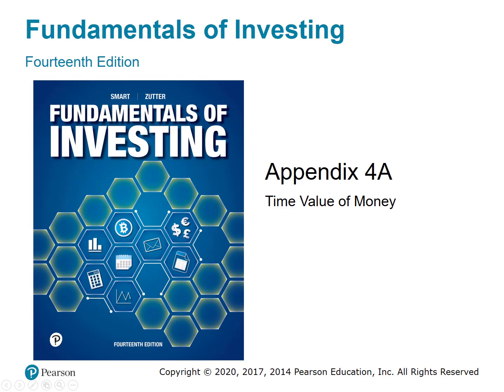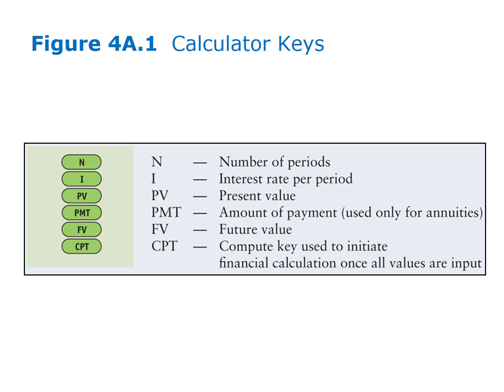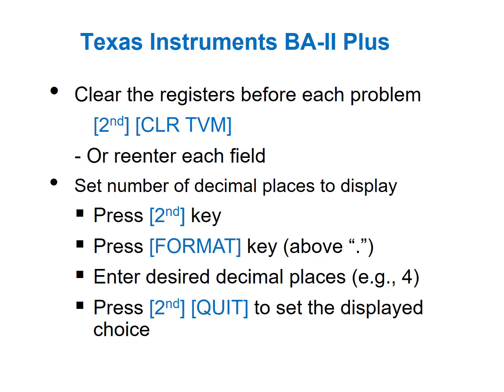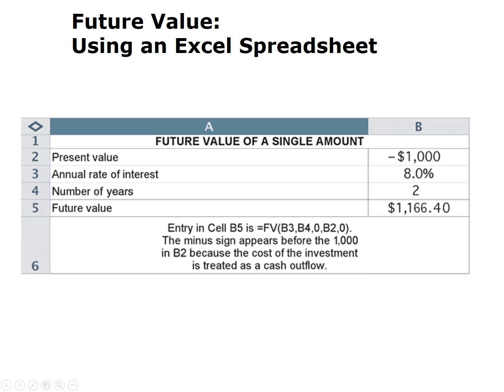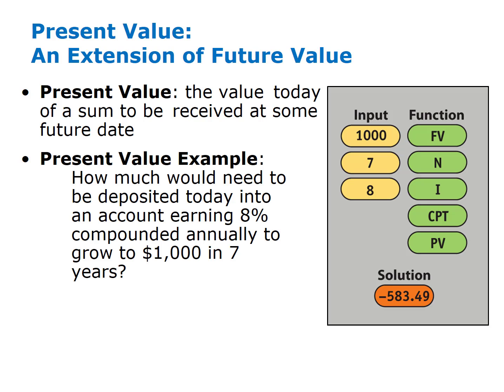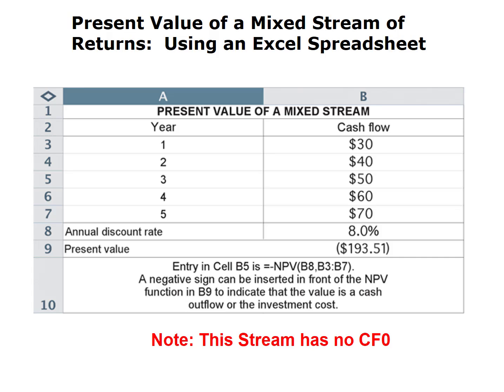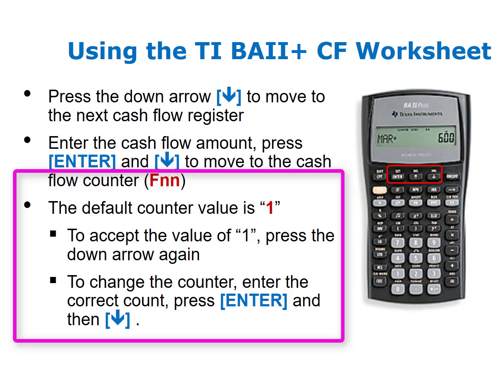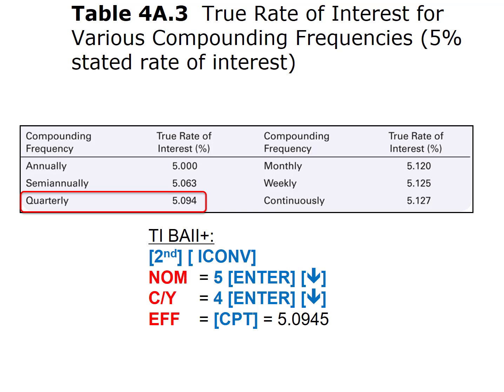FIN334 CHAPTER 4A